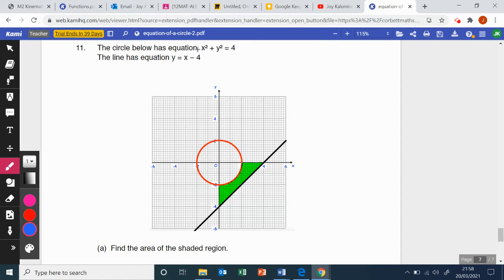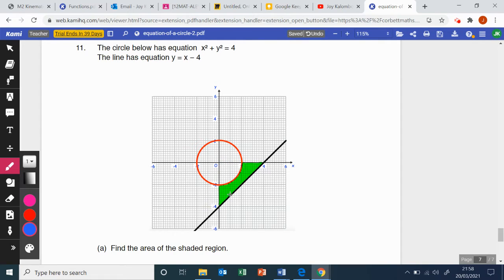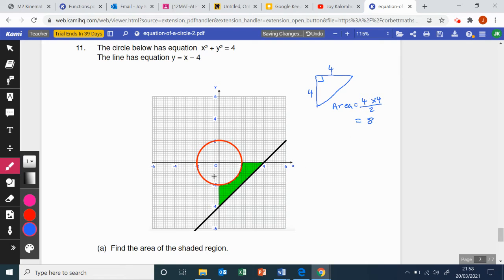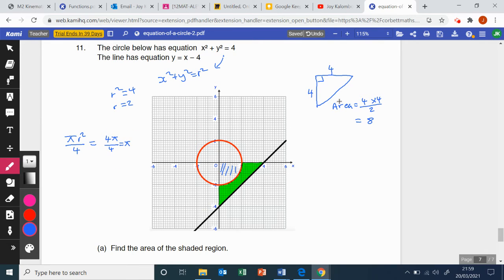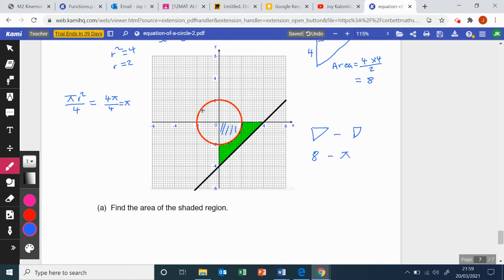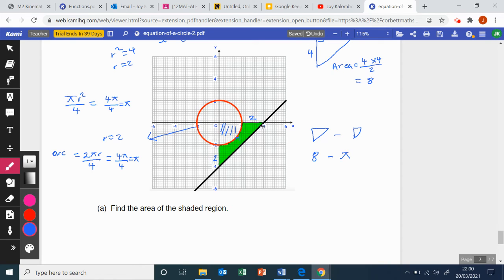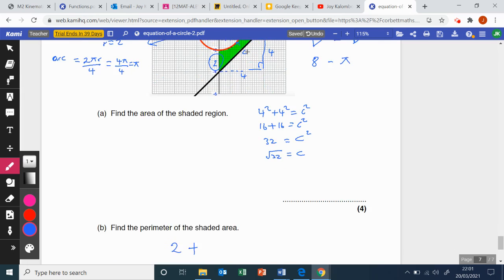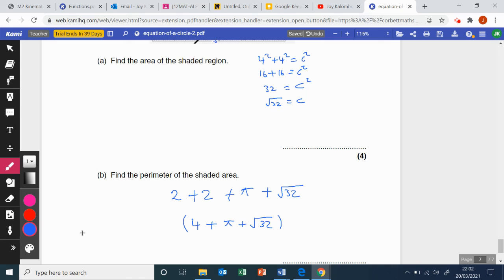Equation of a circle part 6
We are going through questions related to equations of circles.
Follow the series and you will become better equipped with how to answer questions relating to equations of circles.